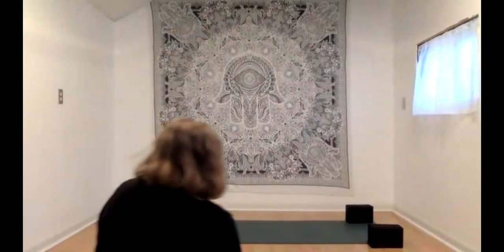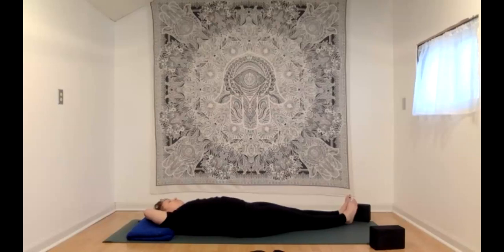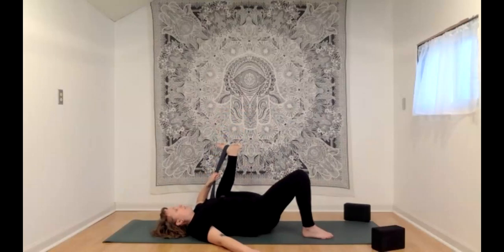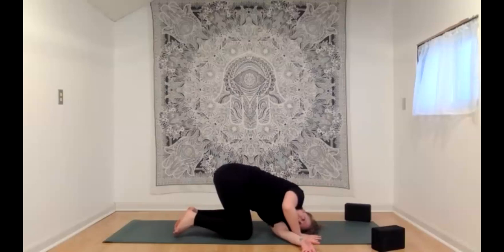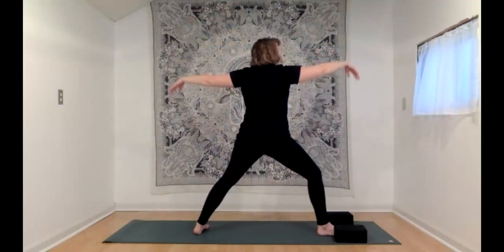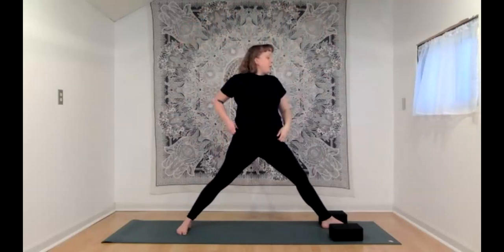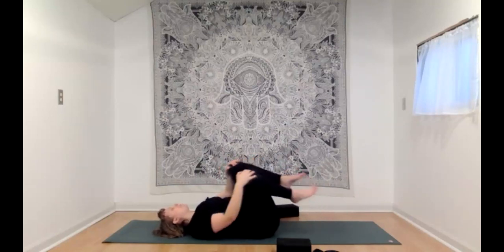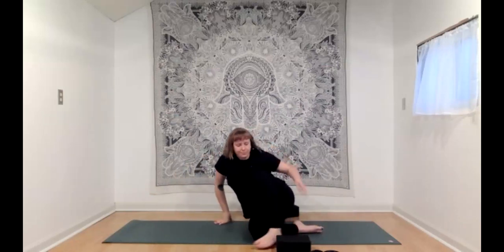Fuel Your Body & Mind! Gentle Vinyasa Yoga (bring a strap)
Welcome back for another Community Yoga class! This one will refresh your entire body, and hopefully your mind too. We'll rest, stretch, move, and flow. Grab a strap and get ready! We will start laying down.

By participating, you hereby waive and release Yoga with Mikky / Mikky D Creative LLC / Private Yoga Minneapolis from any claim, demand, cause of action of any kind resulting from or related to your participation. You understand and acknowledge that you alone are solely and fully responsible for any and all risks, injuries or damages, known or unknown, which might occur as a result of your participation. Please practice yoga mindfully and at your own risk at all times.